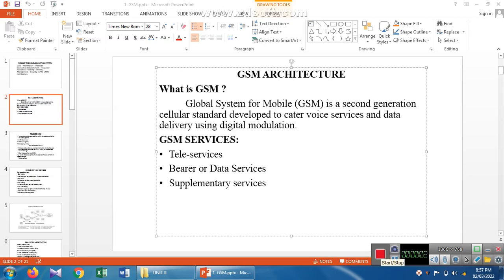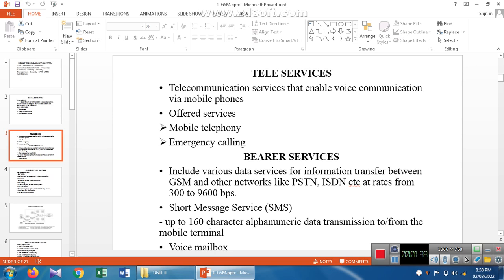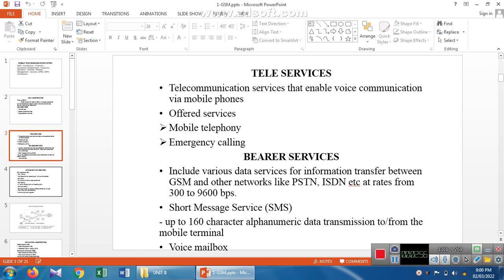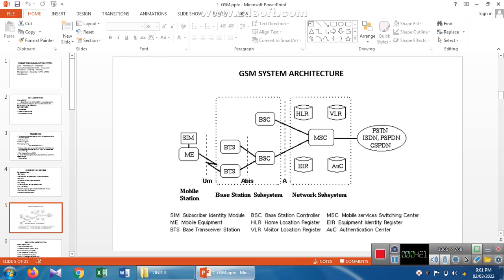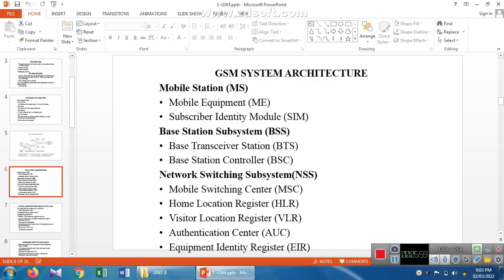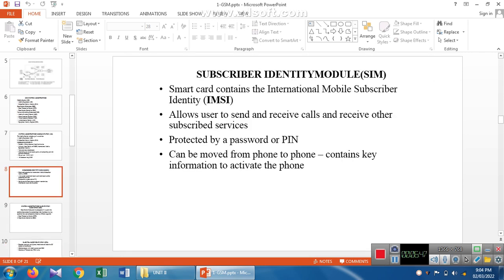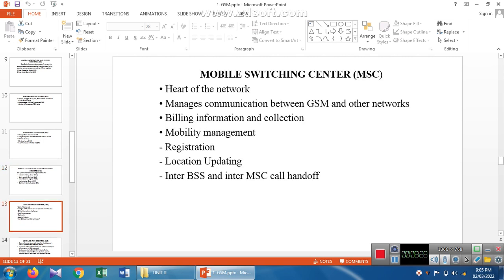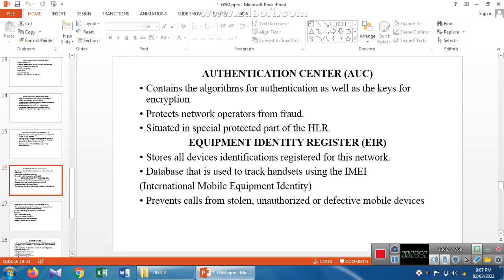GSM Architecture - MC - Unit II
Mobile Communication